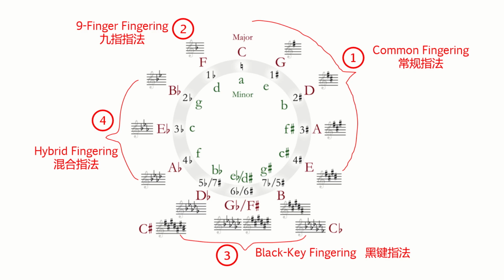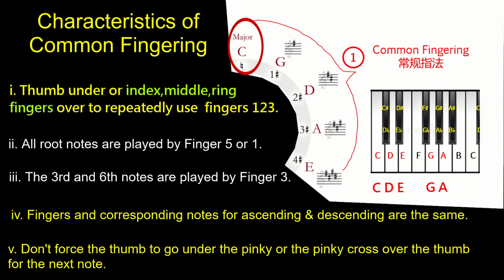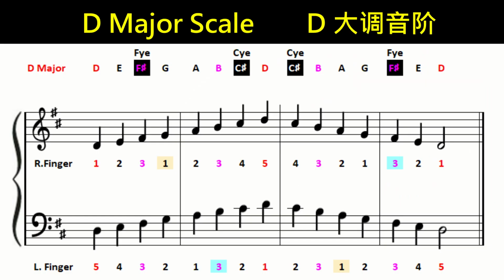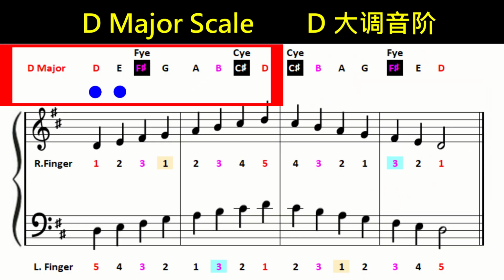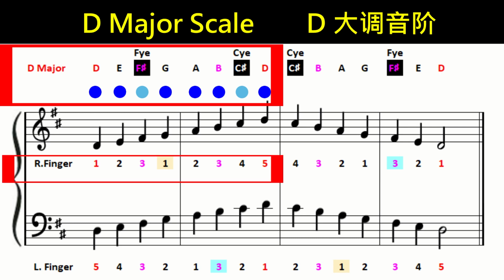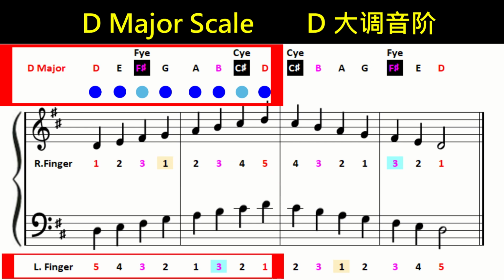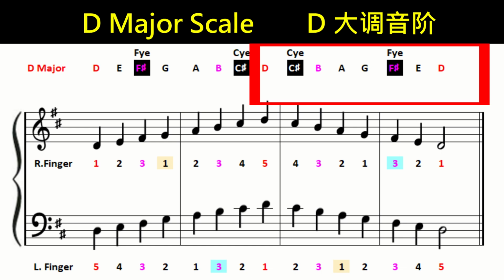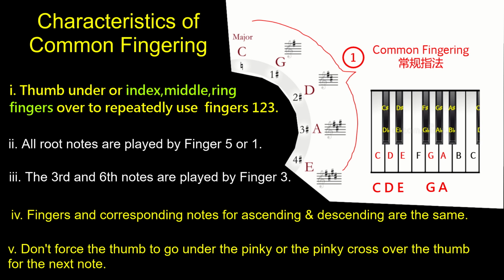(4/14) Common Fingering, D Major, 4 Fingering Groups & Singing Along to All Major Scales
Let me know how you feel about replacing the Fixed Do Solfège with this new single-sound Solfège system. Thanks.